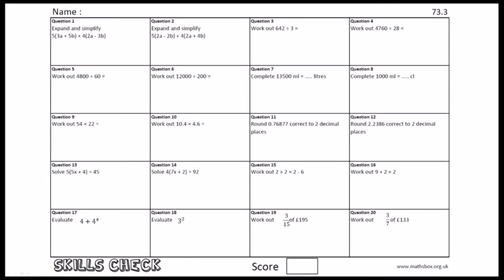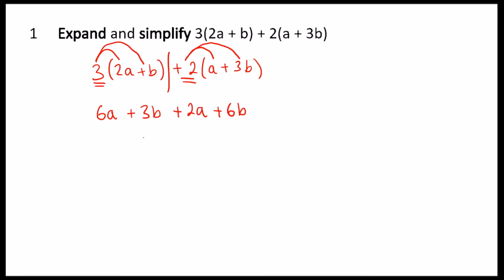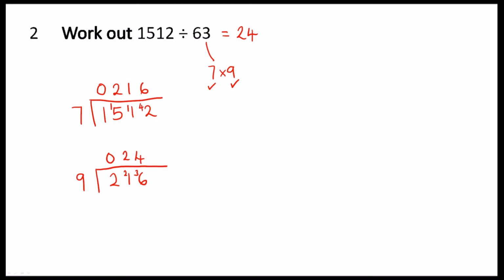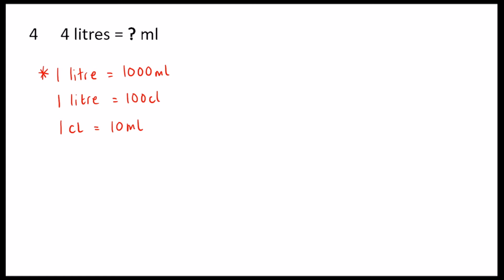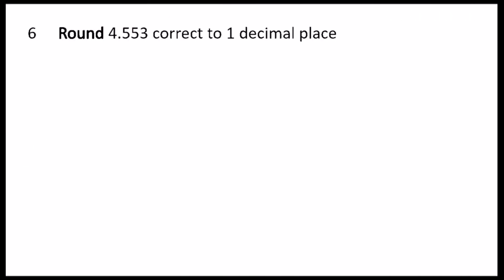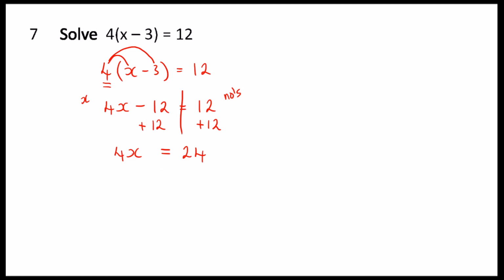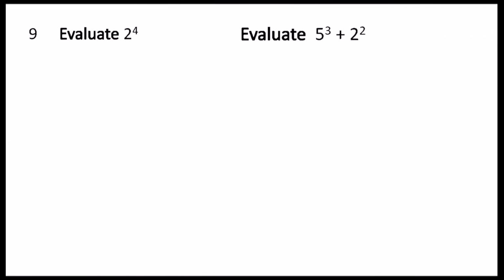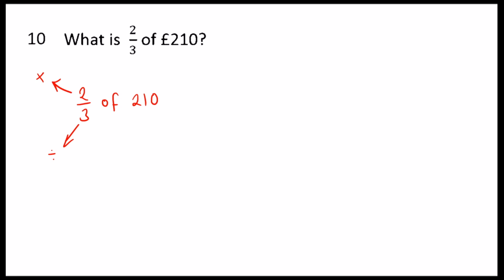Monday Lesson 5 Maths Grid 73.3 (8/2/2021)